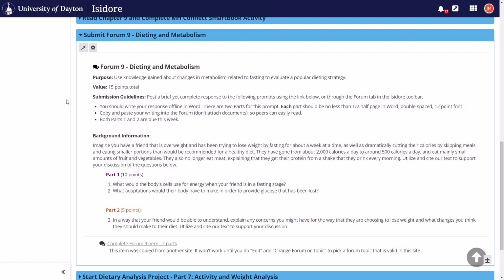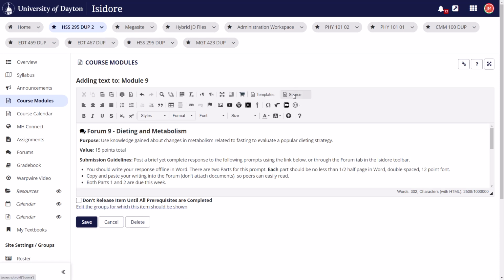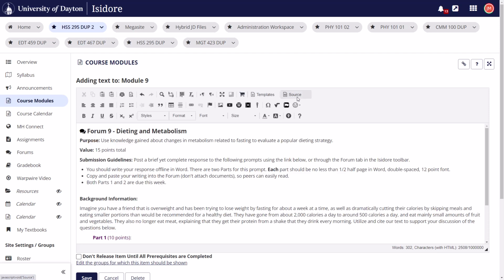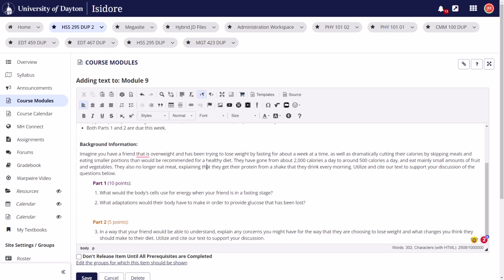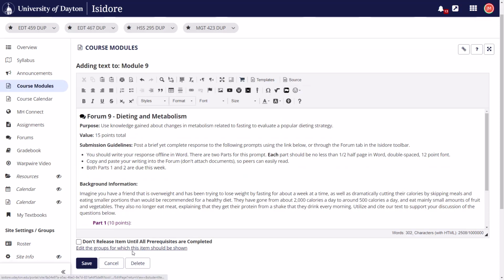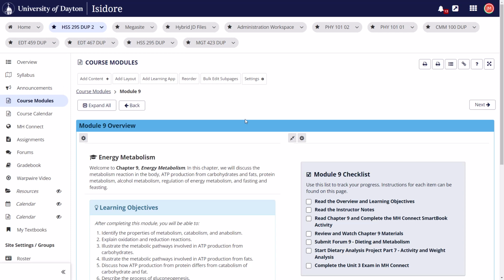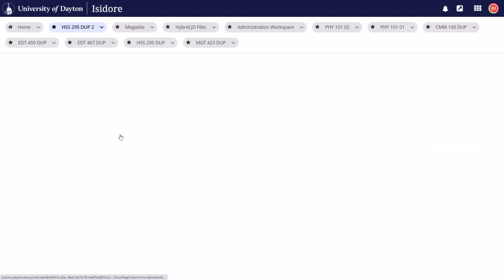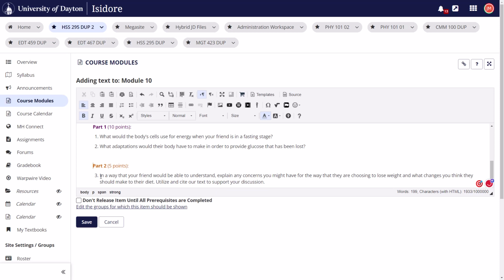Copying Source Code